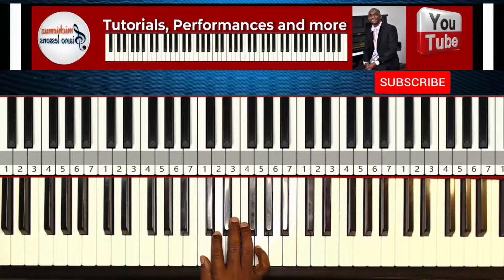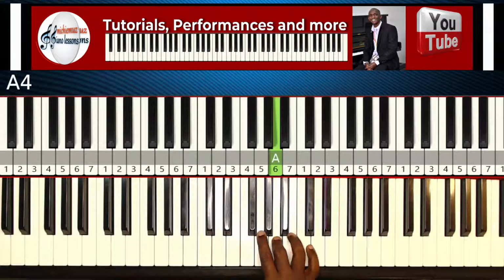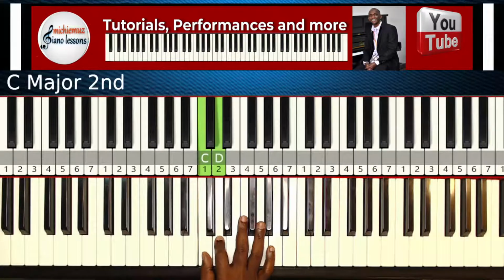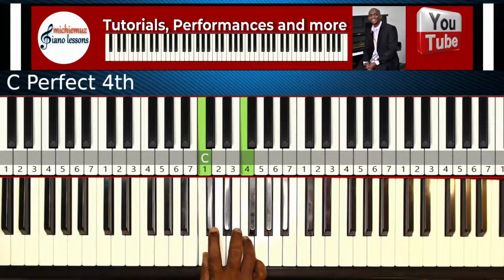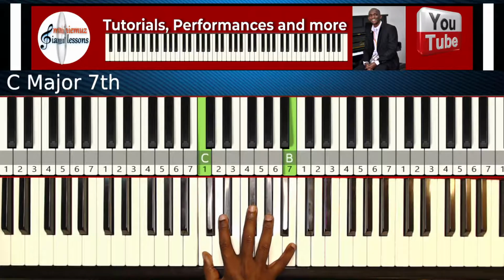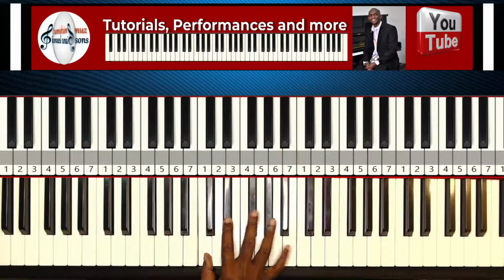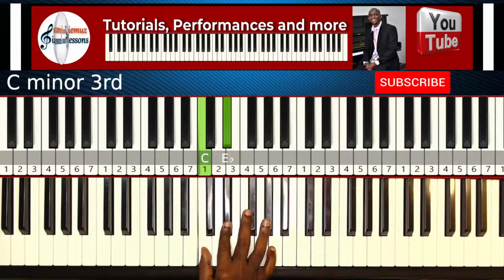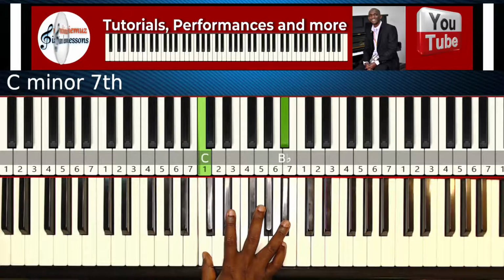How to name Intervals -Beginner Piano Music Theory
Clear instructions